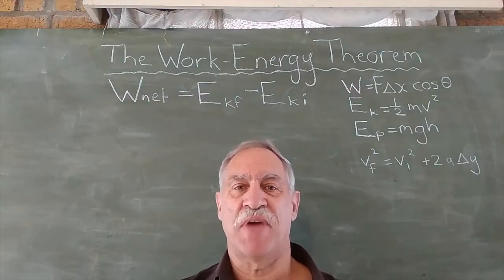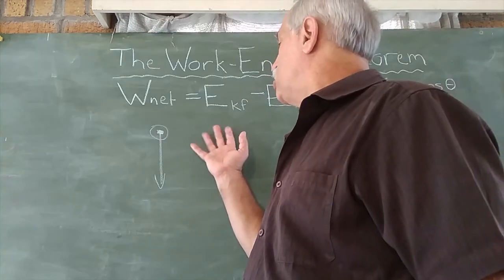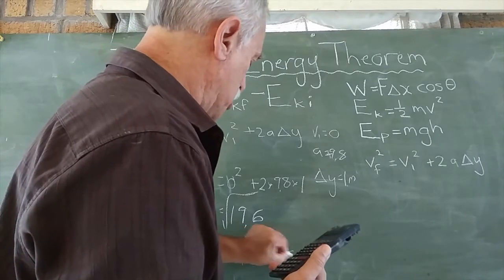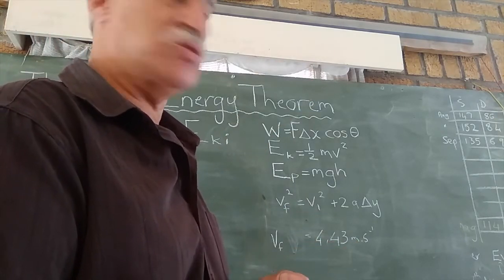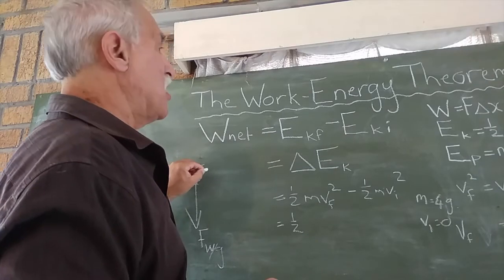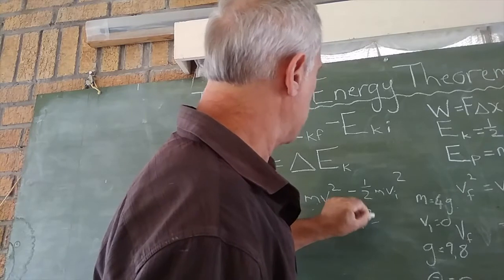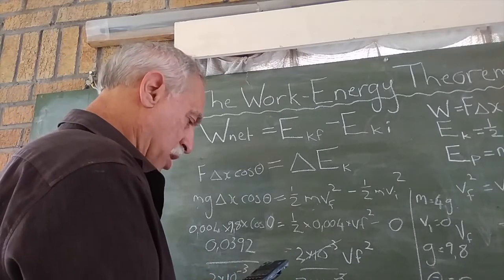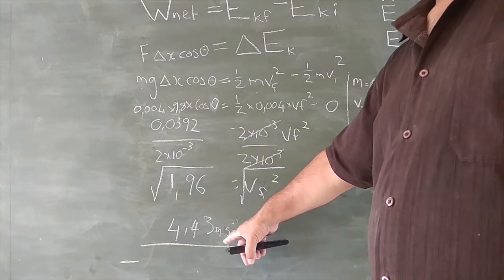The Work-EnergyTheorem delivers the same results as equations of motion, for a falling coin.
We show a use for the Work-Energy Theorem in confirming that anything falling 1m has final velocity 4.43m/s.  First we us vf2=vi2+2ay then Wnet=Ekf-Eki and both deliver vf of 4.43m/s.